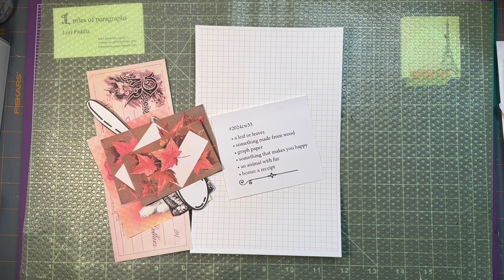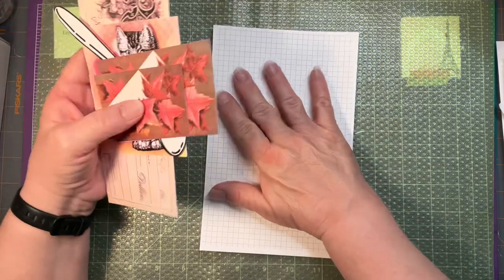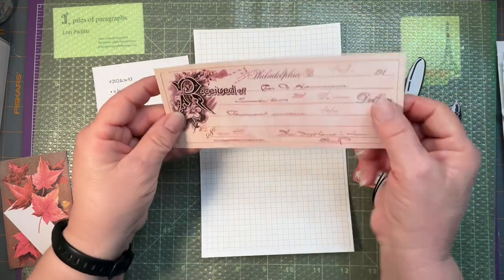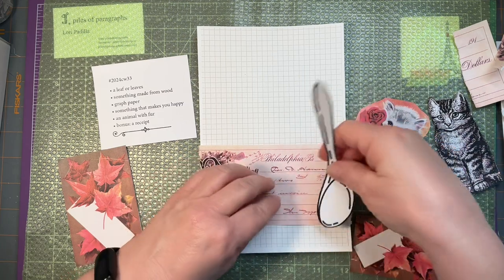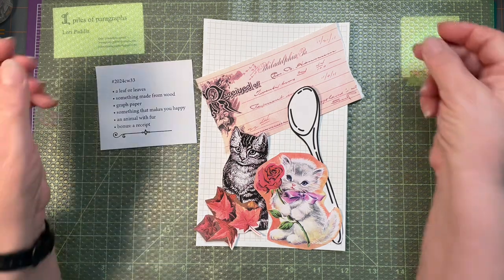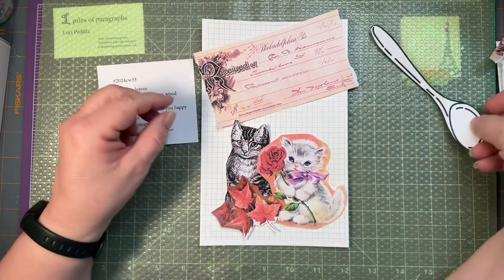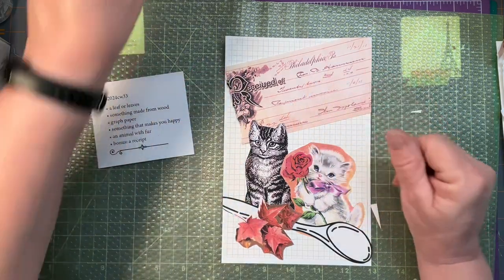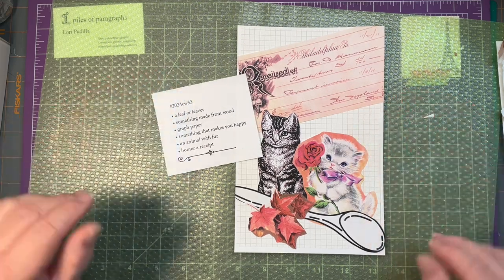Margarete Miller Collage Challenge week 33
This collage was a bit of a struggle for me, but it contains two kitties and that is a good thing.

Doing this challenge each week is good for collage, video making and organizing skills. Plus it is a fun way to spend a few minutes.

I am Lori Padilla and I have loved paper all my life. Creating with paper makes me very happy and I want to share my journey with you. I love creating handmade journals of all types, often using vintage ephemera. I also love creating collage and fabric art. I see inspiration everywhere and enjoy creating unique art.